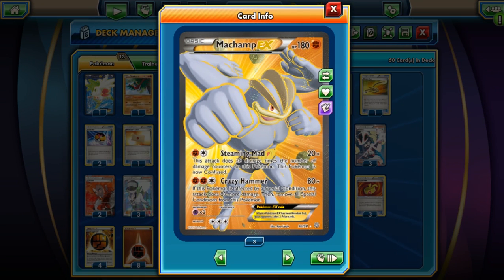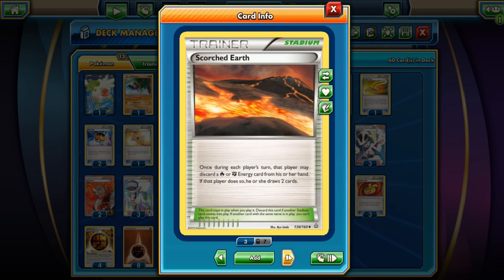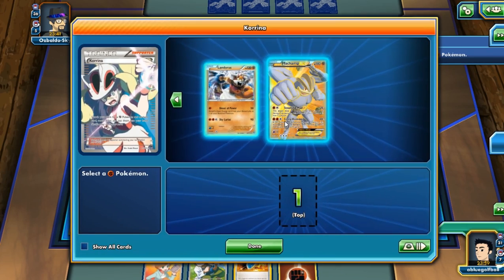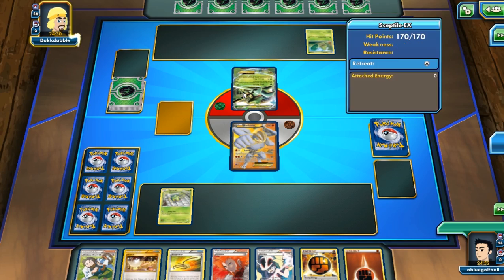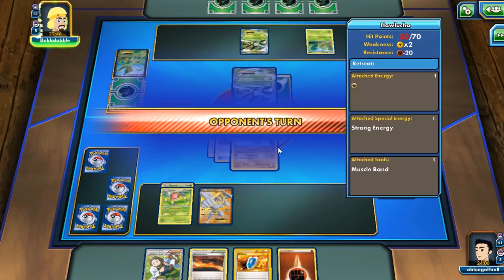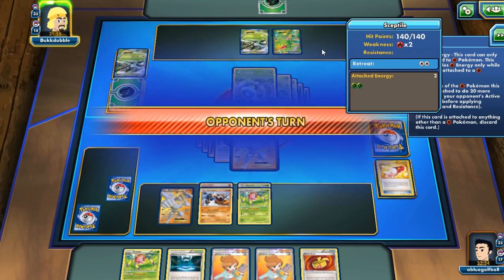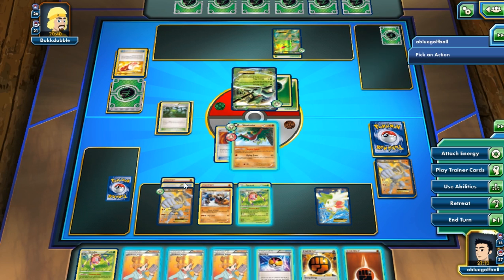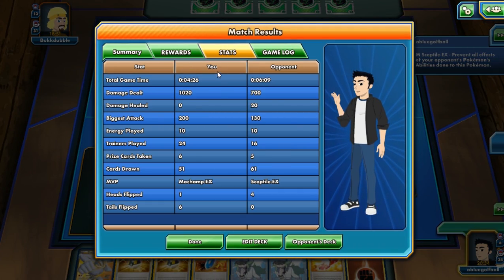Machamp EX! Pokemon Trading Card Game Online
World Championships just ended, so hopefully I'll get some coverage on those decks soon! As for now, let's take a look at this highly requested Machamp deck!